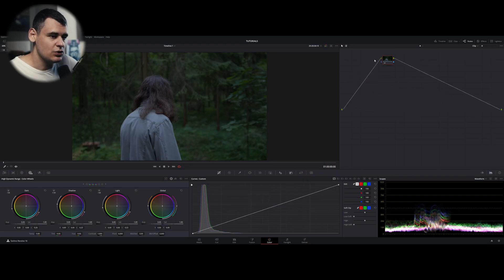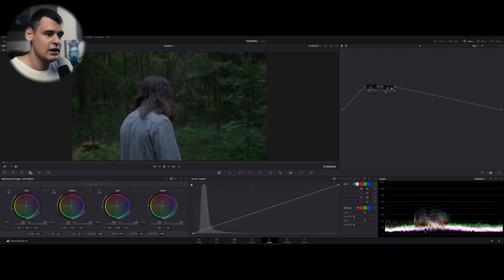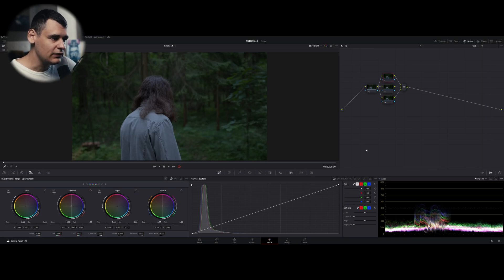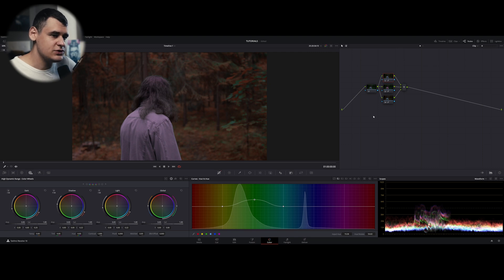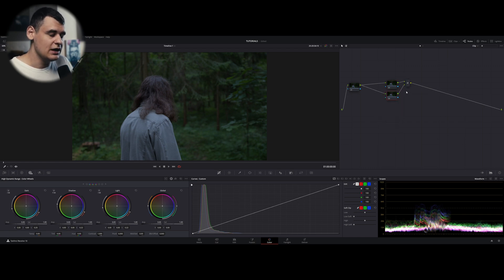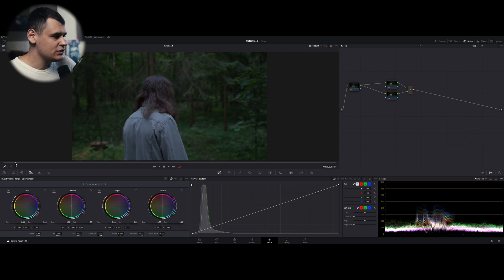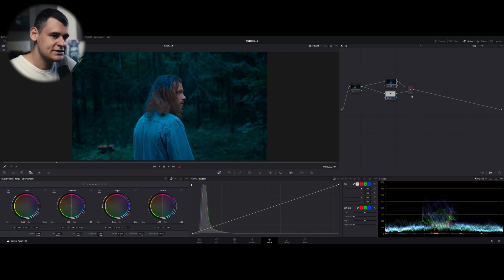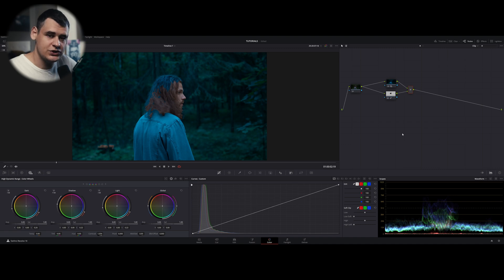DaVinci Resolve 18 Beginner Tutorial - Part 7.12 / PARALLEL AND LAYER NODES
Let's have a close look at the Color page. A closer look at parallel and layer nodes